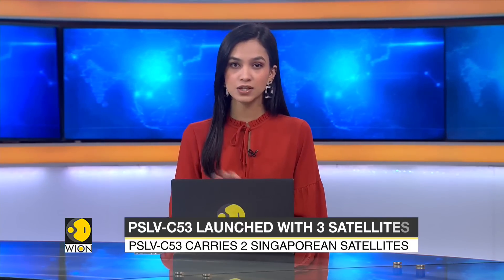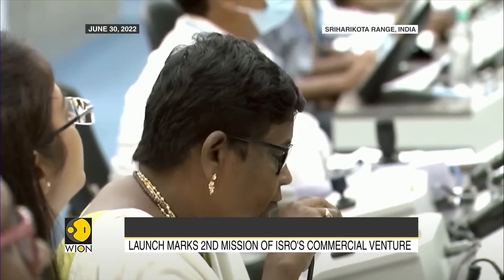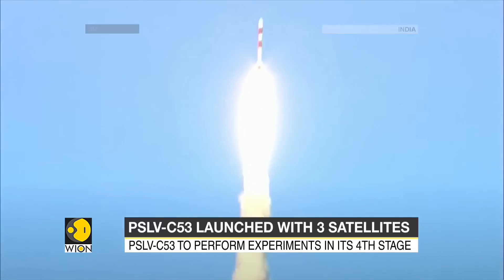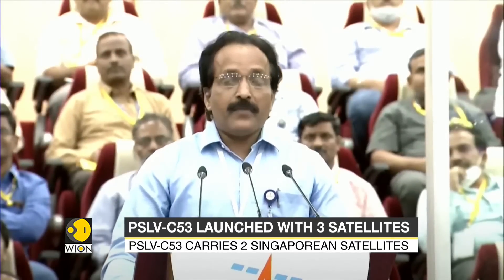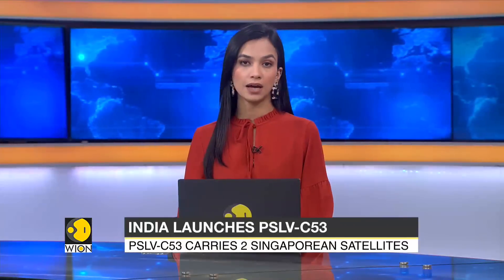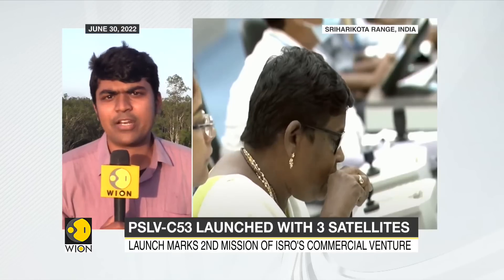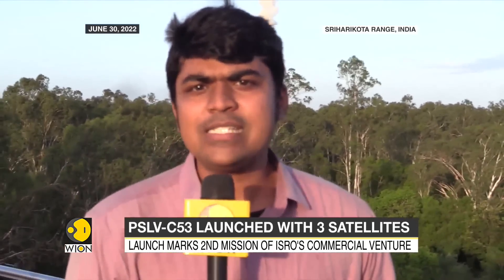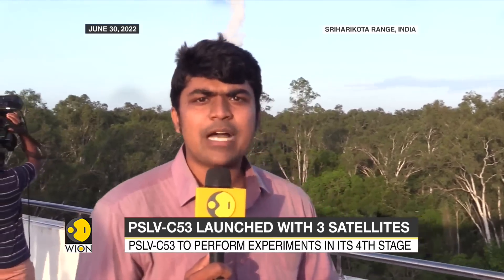India: ISRO successfully launches PSLV-C53 with 3 Singapore satellites | Latest English News | WION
The Indian Space Research Organisation (ISRO) on Thursday successfully launched three Singaporean satellites in a commercial mission of the New Space India Limited. PSLV-C53 took off from Sriharikota and injected the three satellites into precise orbits.